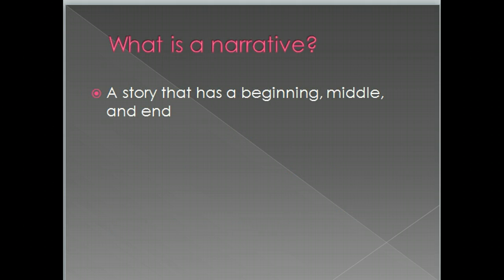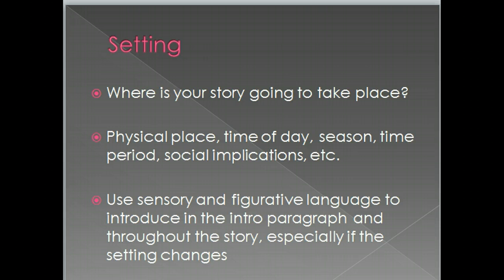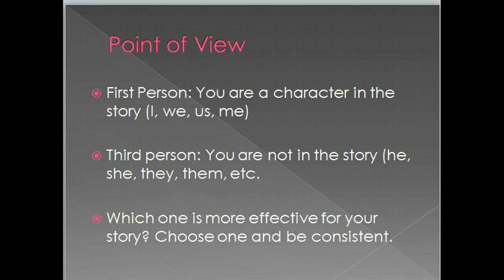Narrative Writing Video for English II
Students will watch the video to learn about narrative writing in preparation for writing a narrative on-demand essay.